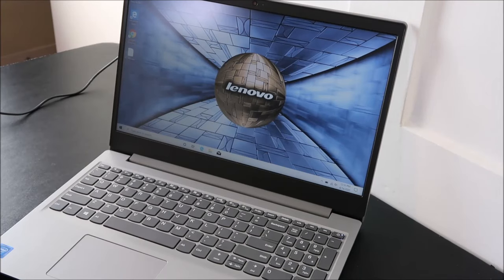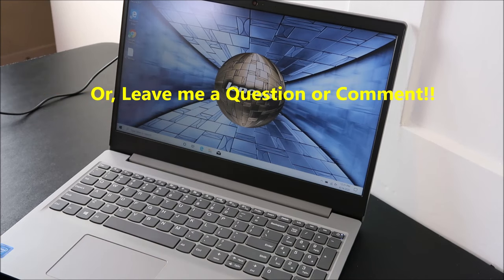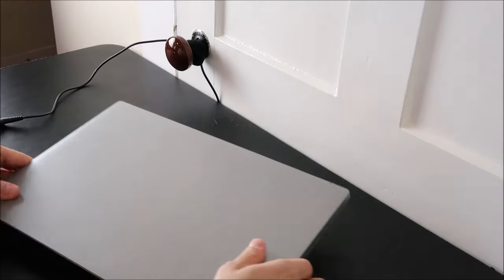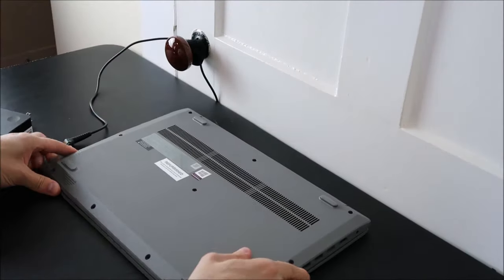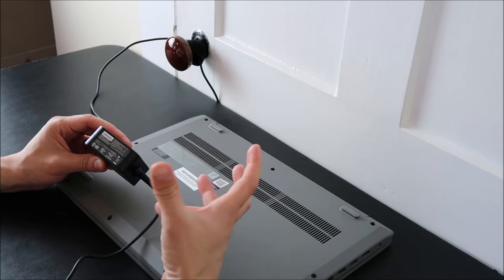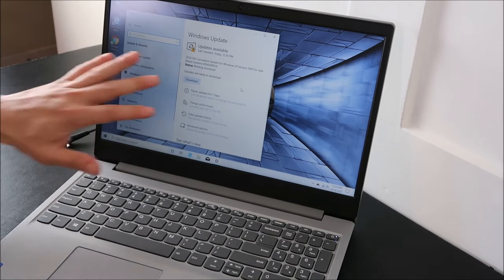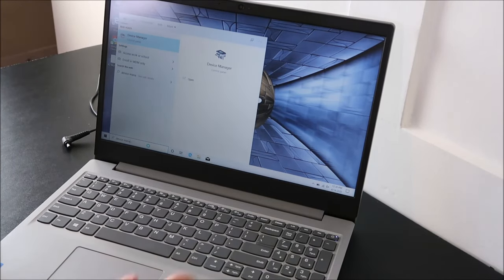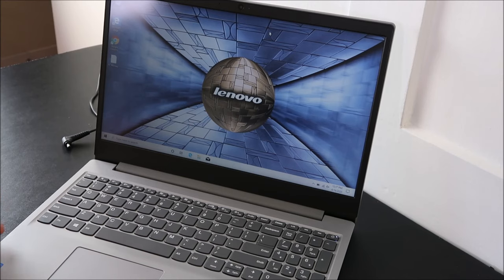How To Fix Lenovo Battery Wont Charge, 0% Available Plugged In Not Charging, Battery Not Detected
Use this video to troubleshoot and repair the following problems with your Lenovo Laptop Computer; Battery Not Detected, Battery Wont Charge, 0% Plugged In Not Charging Error, Etc.  If none of these steps identify the issue, then you most likely need to replace the battery.  If you would like help locating a battery replacement, let me know!